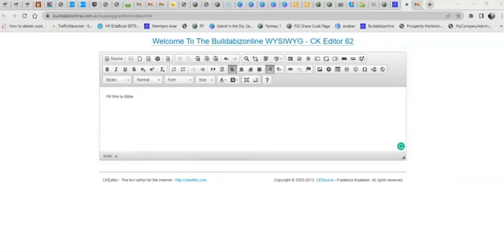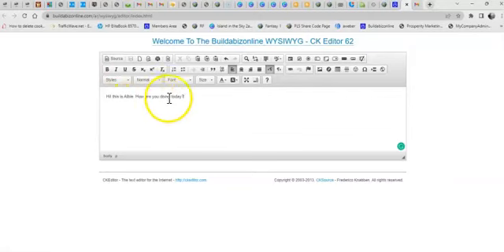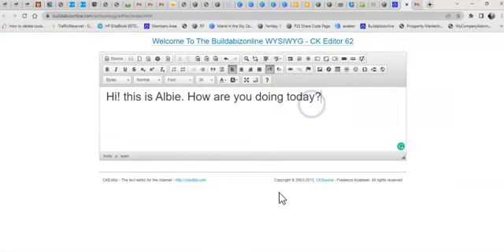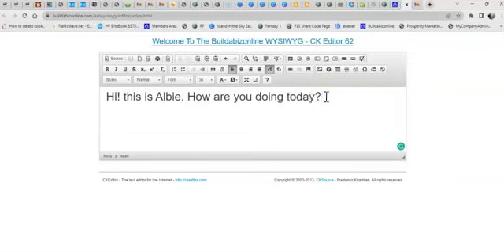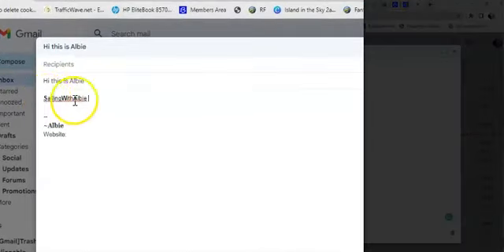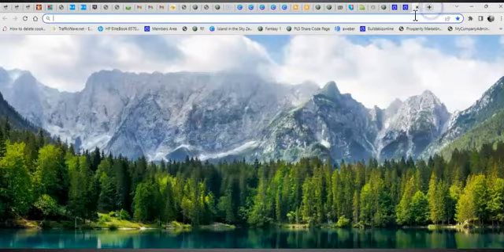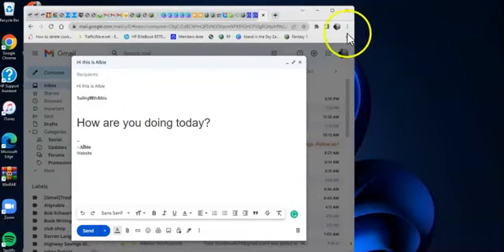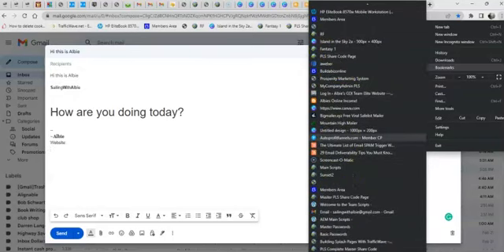How To Cut and Paste Using Your Computer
In this video, Albie from Online Marketing Academy will help you learn how to  cut and paste using your computer. Albie will also show you how to copy and paste and a few other basic skills about using your computer.

If you want a team that is there for you 1:1 and that will help you personally, then we encourage you to join us! Success online is all because of working together and building networks and teams. We are daily growing and duplicating each month. We look forward to working with you personally!

Of course, we can't guarantee earnings or income just as we can't predict if you will work on these ideas or not. Like I always say, "the correct actions bring about the correct results."

Have questions? Email Albie back with the subject line: "share with me more about PLS" and he will!

Talk soon! :)

~Albie Derbyshire